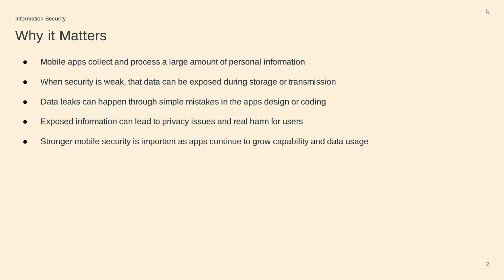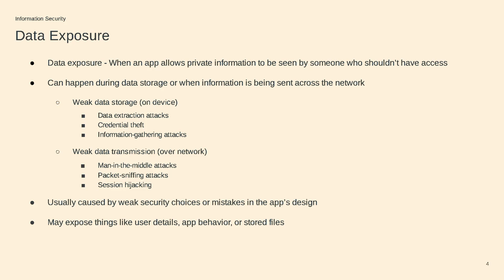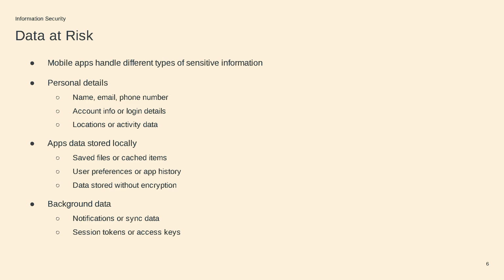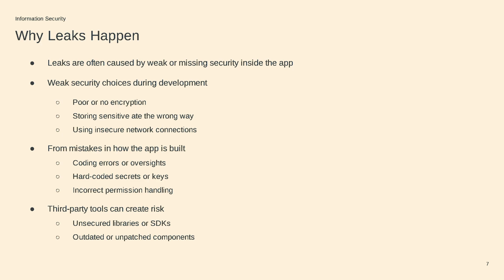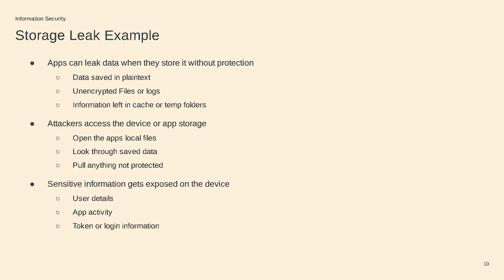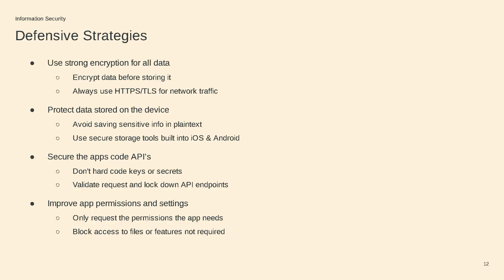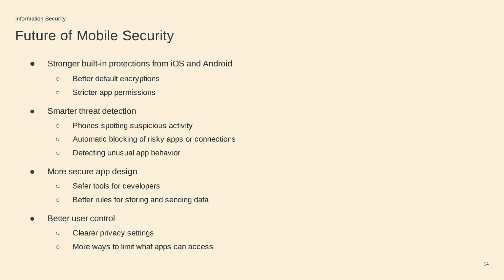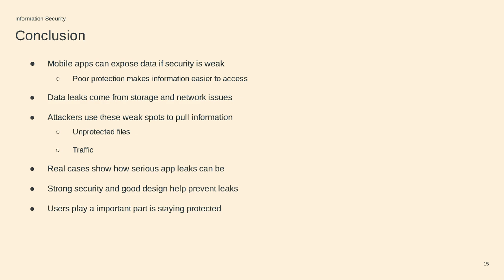Mobile Application Data Exposure & Vulnerabilities